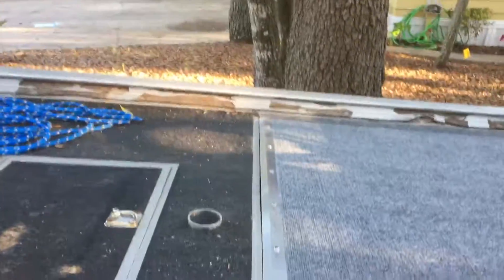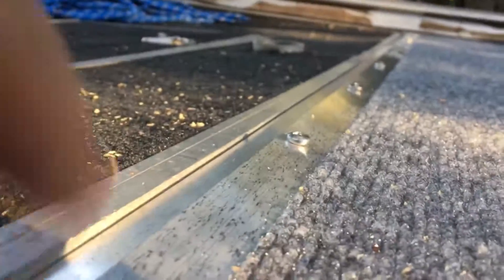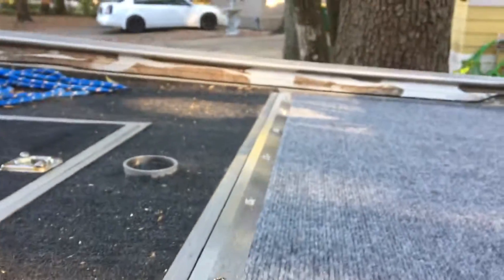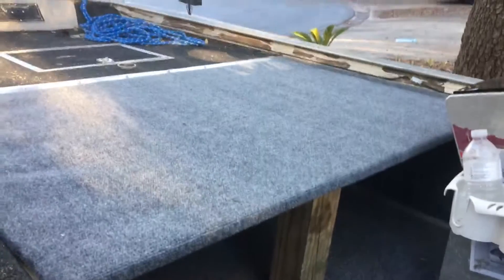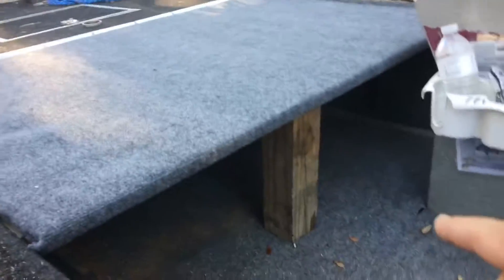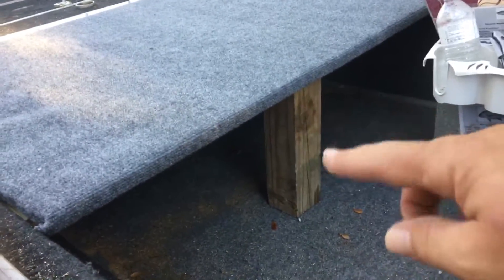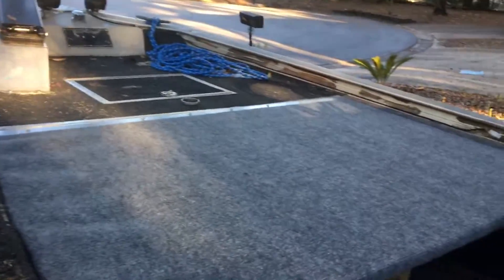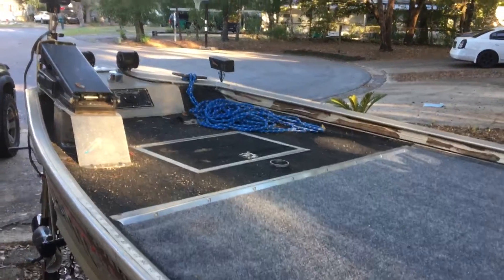Finished the boat deck upgrade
No worries Ricky fountain I have support underneath the platform LOL